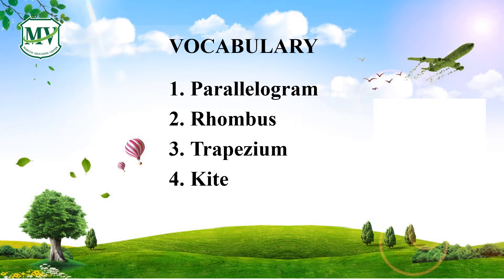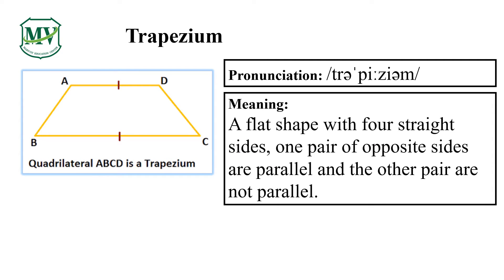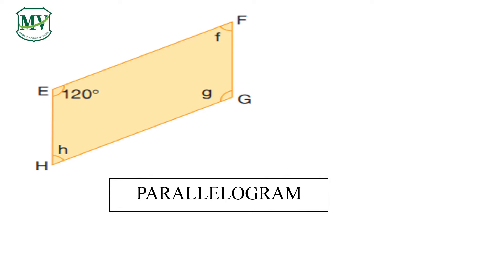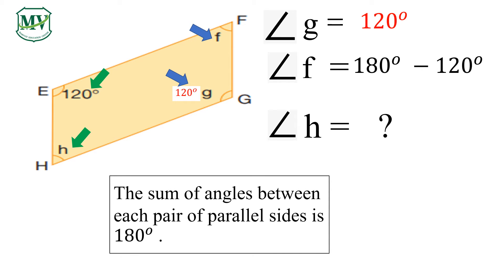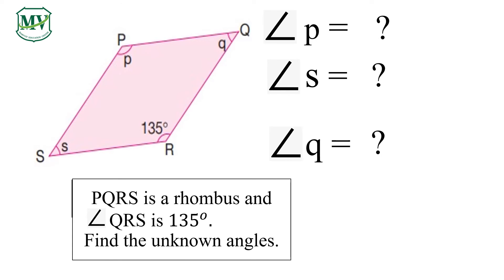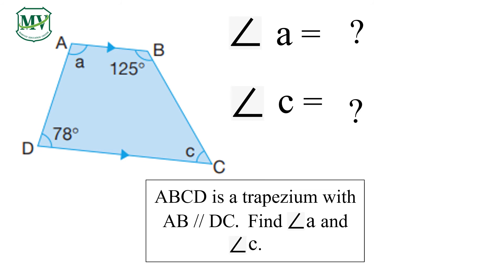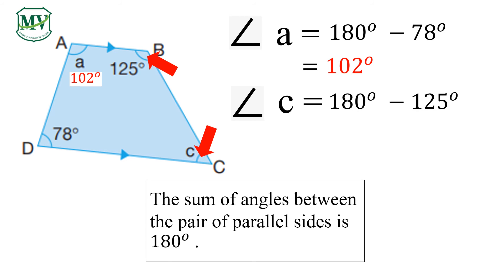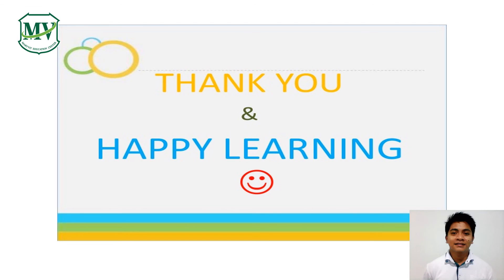Mathematics Primary 5: Finding Unknown Angles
📍 Parallelogram 📍is a flat shape with four with four straight sides, two pairs of opposite sides are parallel and equal.
 📍 Rhombus 📍is a flat shape with four equal sides and the opposite angles are equal.
 📍 Trapezium 📍 is a flat shape with four straight sides, one pair of opposite sides are parallel and the other pair are not parallel
 📍 Kite 📍 is the two pairs of adjacent sides are equal. A pair of opposite angles is equal.  Let's learn   together ! @📍 Mathematics Primary 5: Finding Unknown Angles 📍